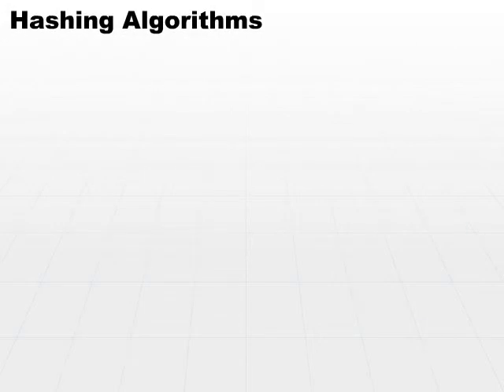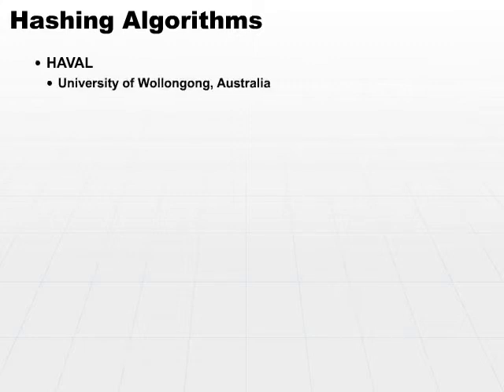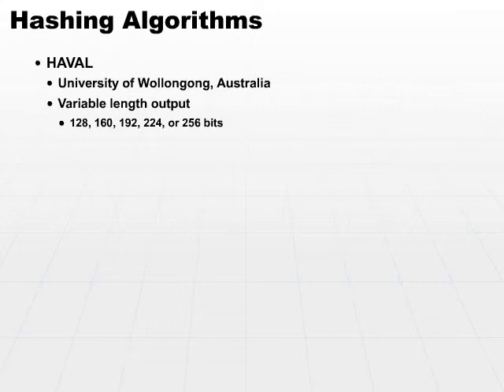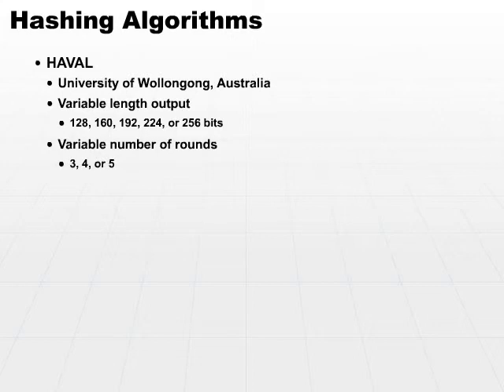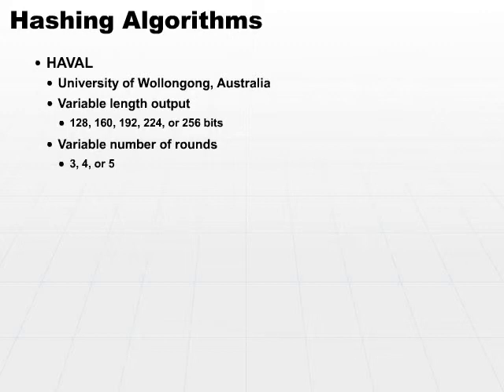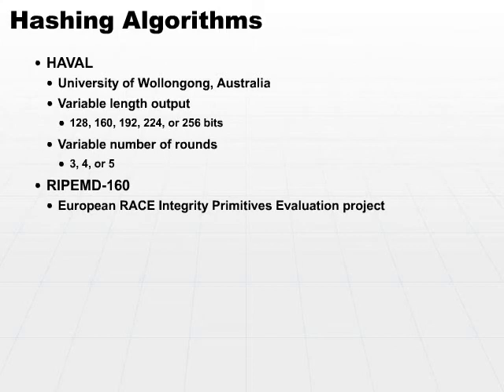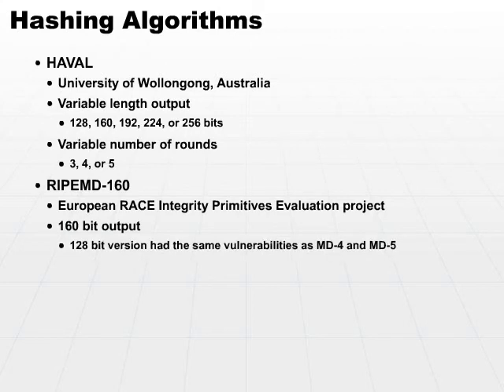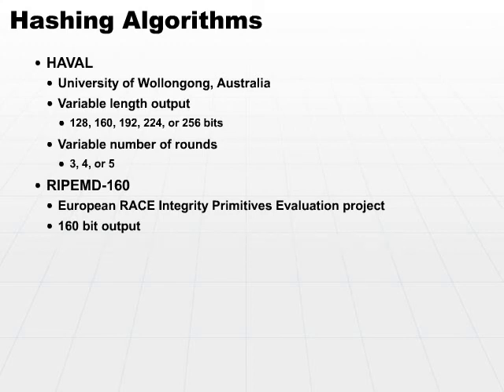12 Other Hashing Algorithms Part1